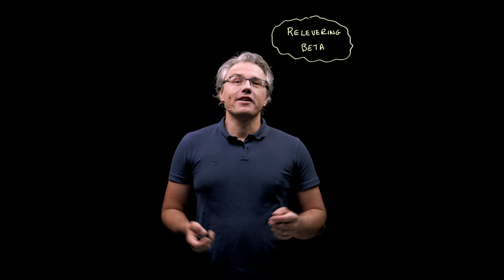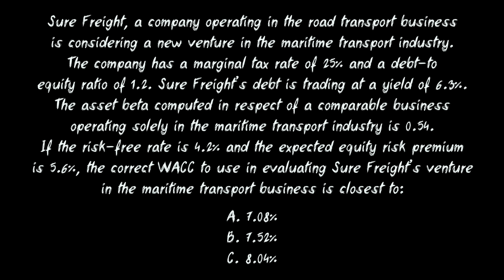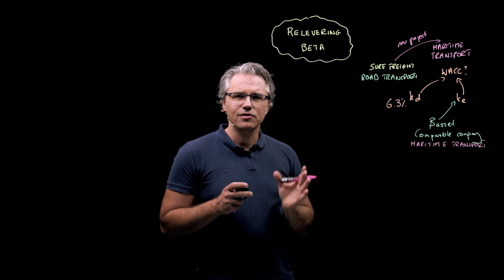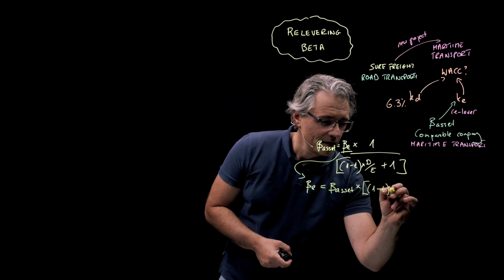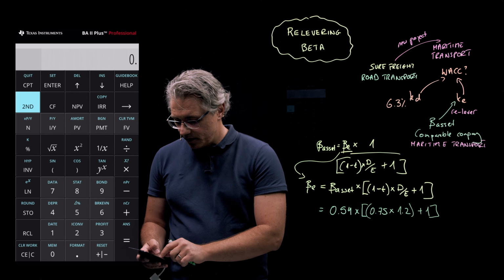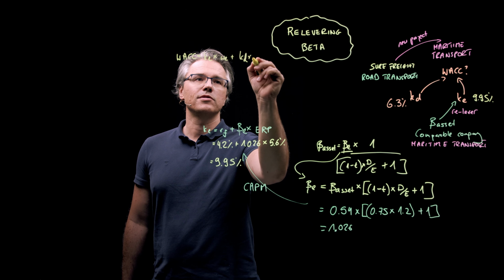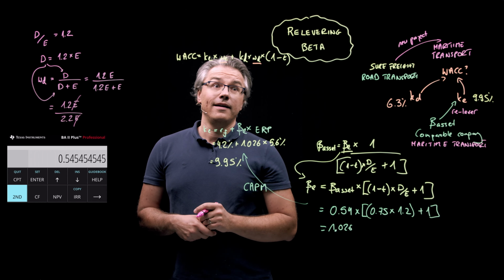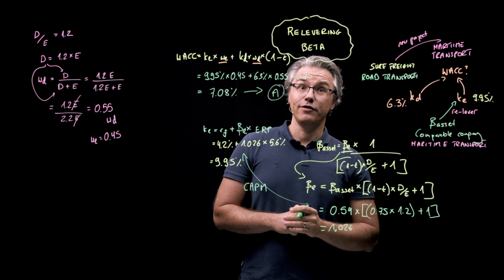Relevering beta (for the @CFA Level 1)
Relevering beta (for the @CFA Level 1 Exam) explores how to relever an asset beta to take account of a company's specific capital structure and compute the WACC applicable to a project in a new industry. We do this whilst solving an exam-style question aimed at Candidates in the CFA Level 1 exam.
This is the second in a two-part series of videos on the topic of unlevering and relevering beta.